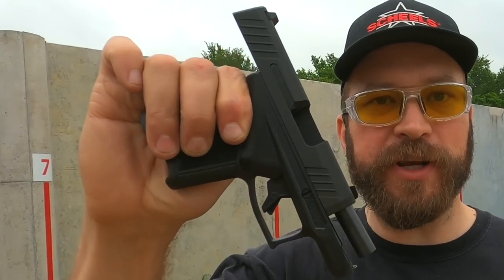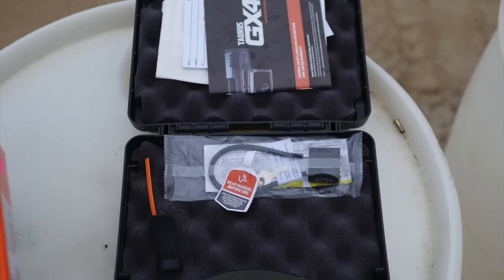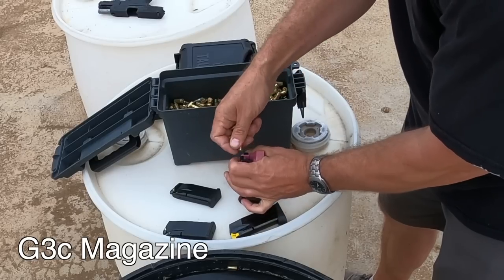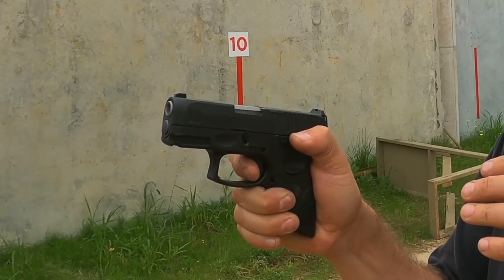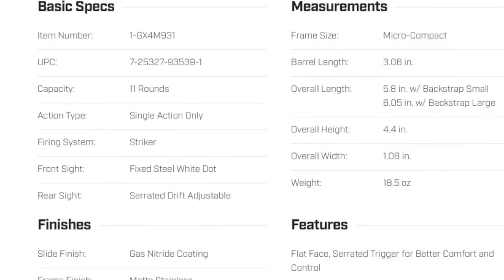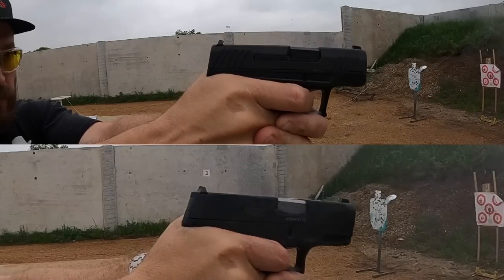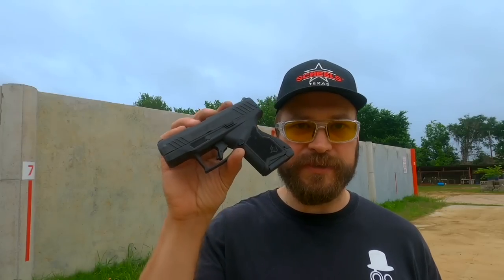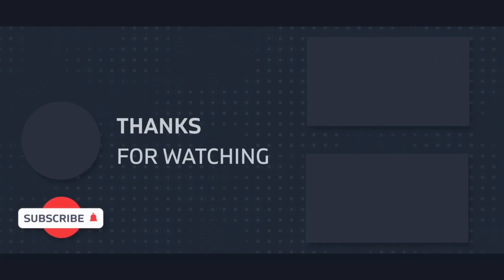Taurus GX4 vs Taurus G3c - Is it worth upgrading your G3c for the GX4?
The Taurus GX4 has launched to a lot of attention - but the Taurus G3c has a very loyal following online due to the insane value it represents.  The GX4 is smaller and has a great trigger - but is it enough to cause people to upgrade?

0:00 Intro
1:13 Overview
1:49 Magazines
2:47 Frames
3:27 Trigger
5:23 Takedown
6:03 Shooting Opinions
6:49 Sights
7:09 Winner